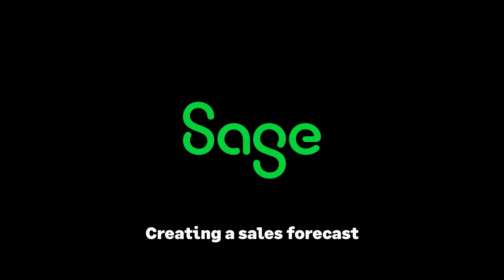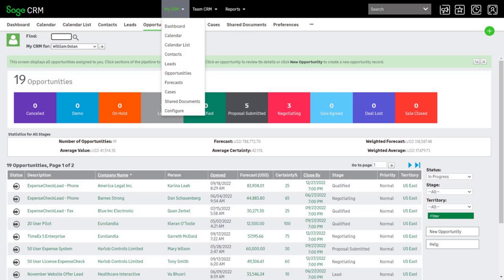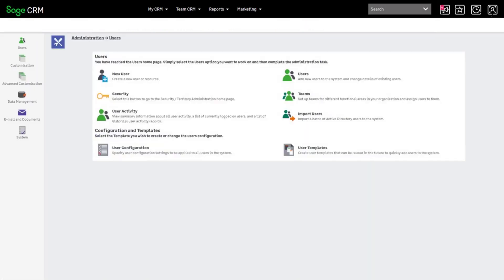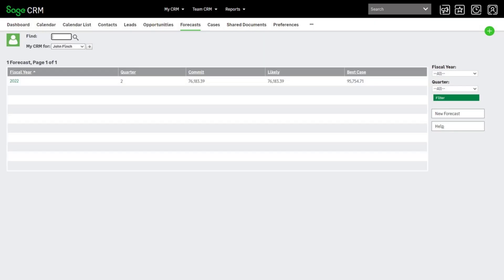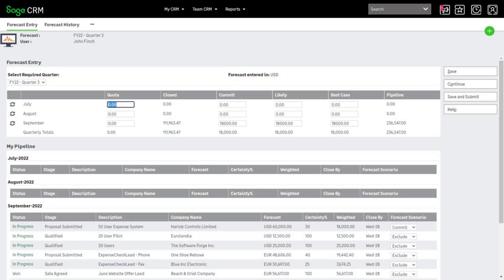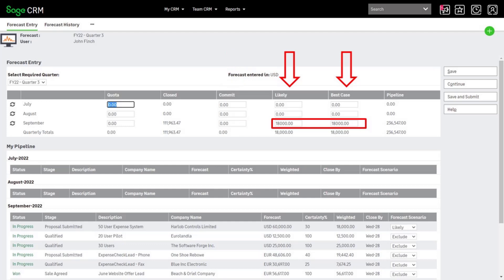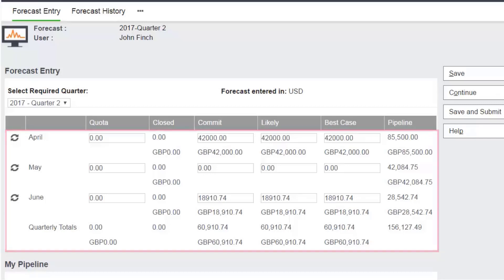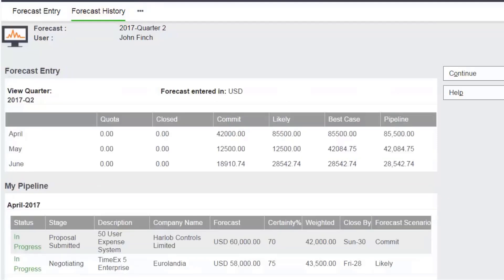Sage CRM - Creating a sales forecast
Forecasting lets you view all your current sales opportunities and helps you calculate the value of your pipeline. You can use forecasting to determine if you're on track to meet your sales quota.